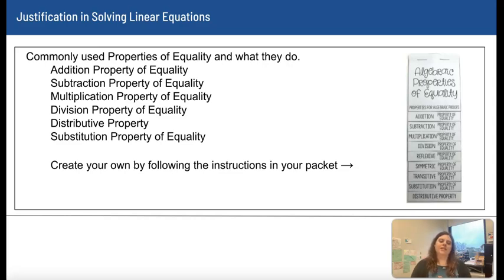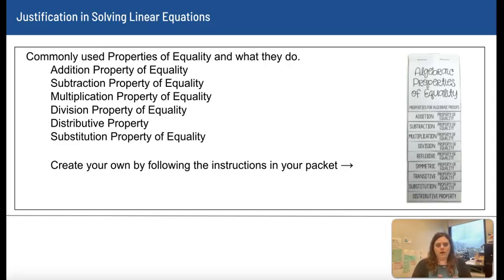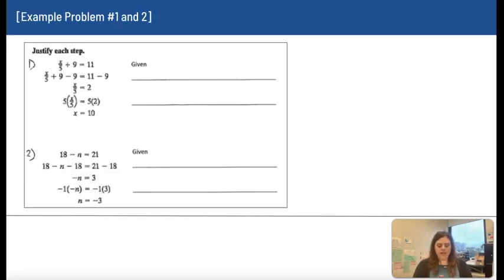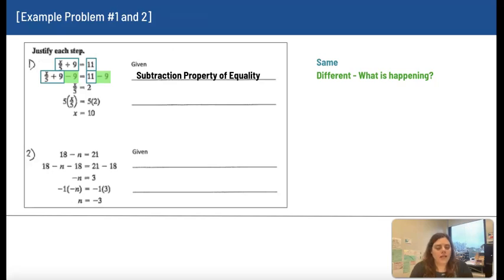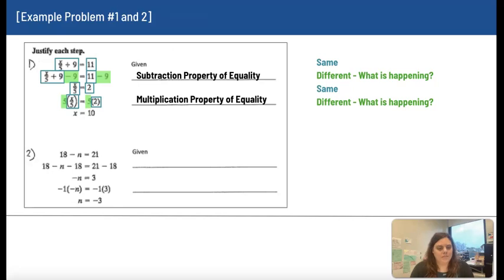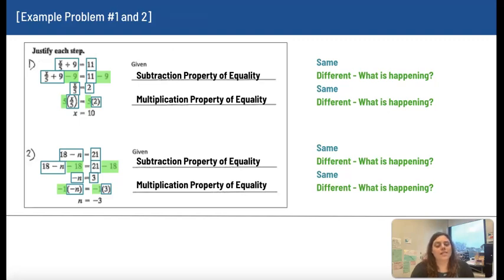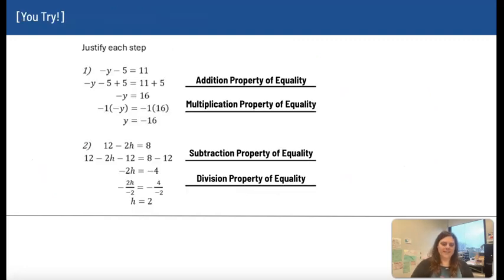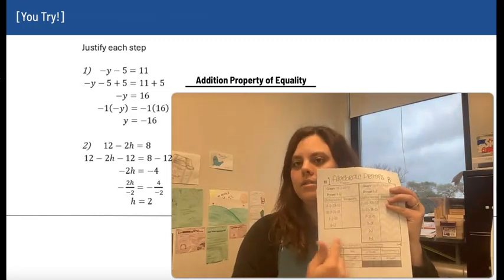3.4 Justifying Steps in Solving Equations VIDEO